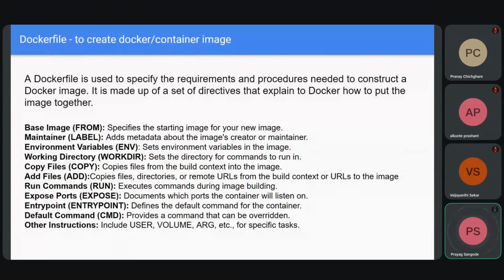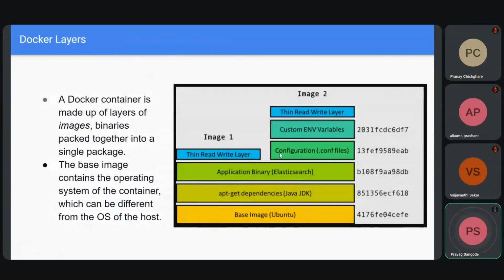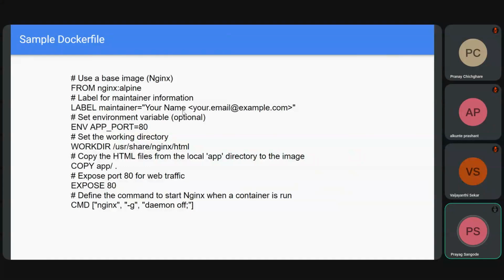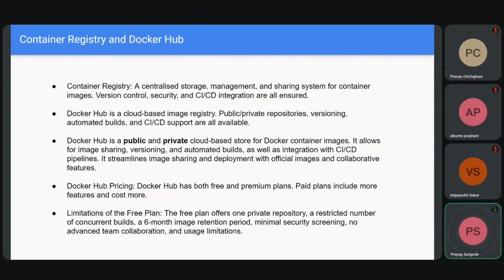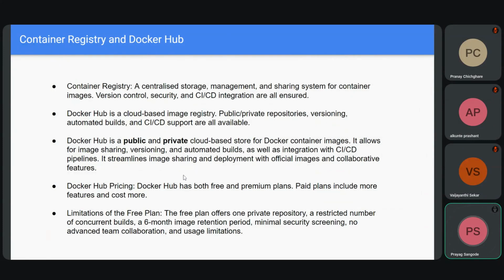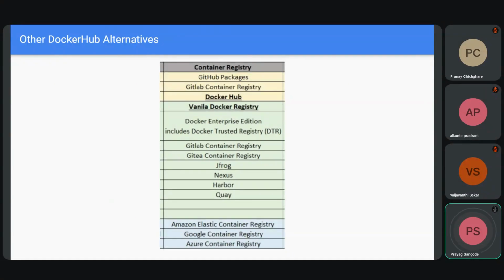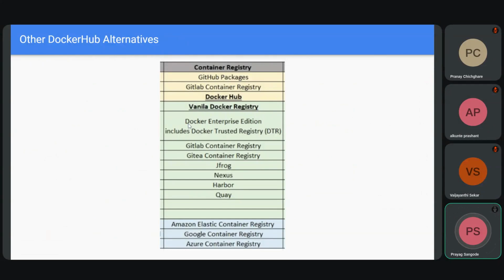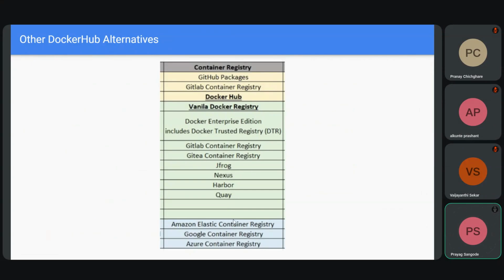May DevOps DockerHub Introduction